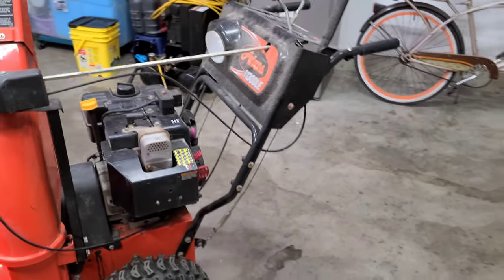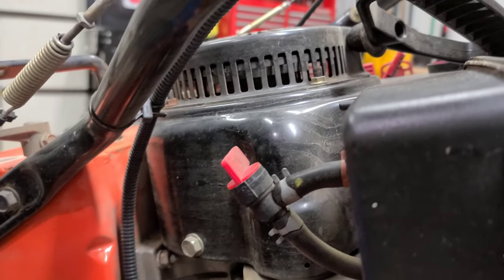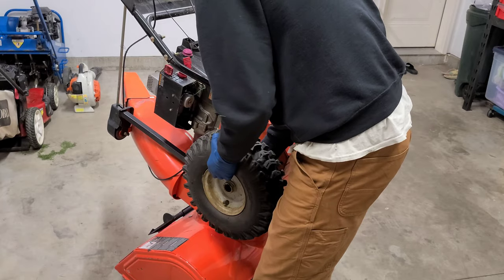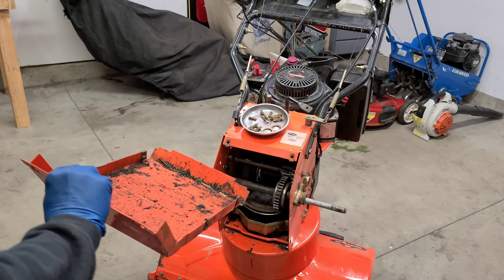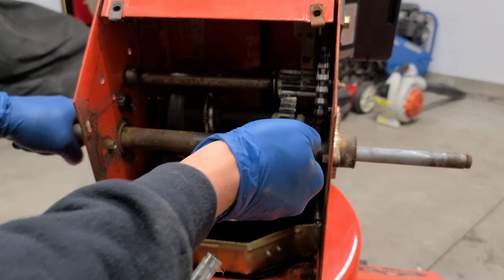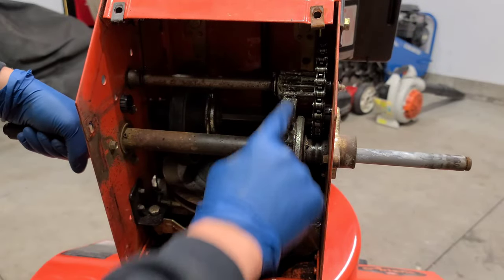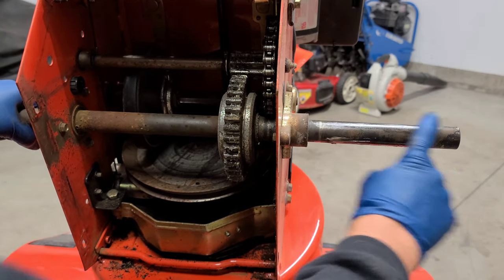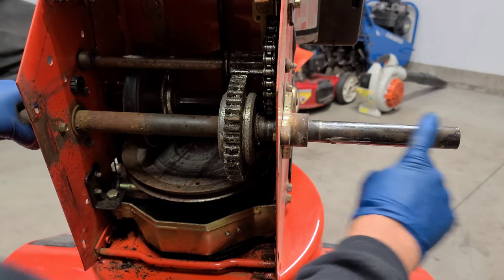How-to Grease & Lubricate A Snowblower Transmission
In this video, I will show you how to grease and lubricate a snowblower transmission. Lubricating and greasing your transmission, axles, split shafts, bearings, chains, and wheels is essential for smooth machine operation.

Why you should start a small engine repair business in 2020!

Help us grow our channel & business by sending us a gift from our Amazon wishlist

Due to factors beyond the control of Small Engine Nation, it cannot guarantee against unauthorized modifications of this information, or improper use of this information. Small Engine Nation assumes no liability for property damage or injury incurred as a result of any of the information contained in this video. Small Engine Nation recommends safe practices when working with power tools, hand tools, lifting tools, jack stands, electrical equipment, blunt instruments, chemicals, lubricants, or any other tools or equipment seen or implied in this video. Due to factors beyond the control of Small Engine Nation, no information contained in this video shall create any express or implied warranty or guarantee of any particular result. Any injury, damage or loss that may result from improper use of these tools, equipment, or the information contained in this video is the sole responsibility of the user and not Small Engine Nation.